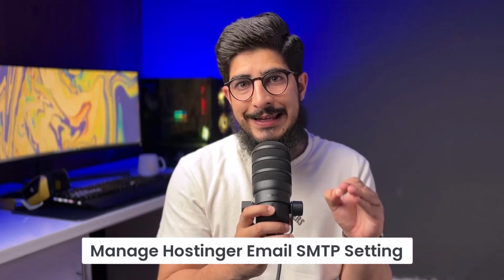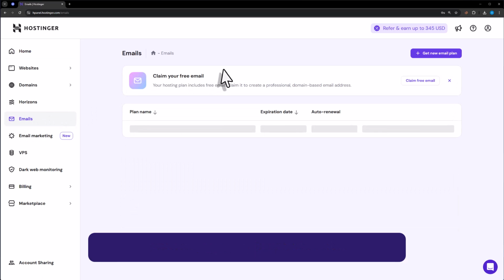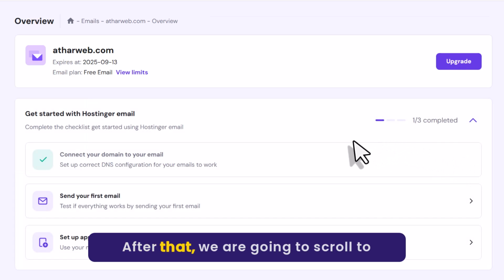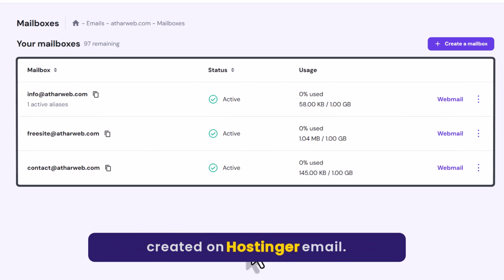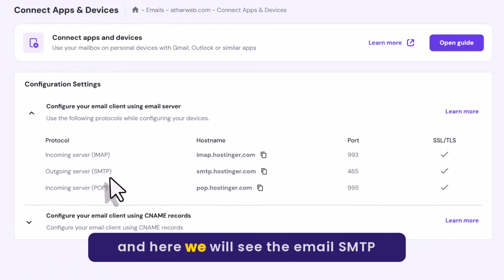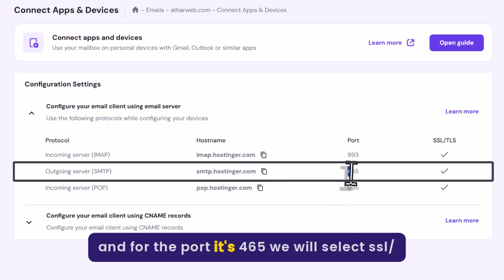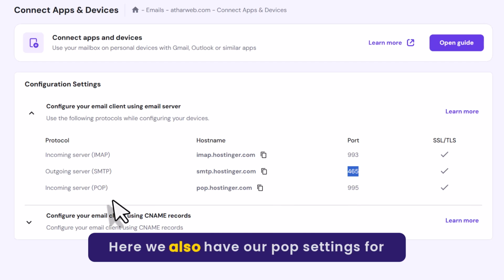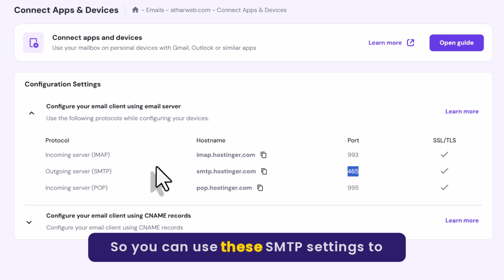Hostinger Email Smtp Settings | Hostinger Smtp Setup Wordpress | Hostinger Smtp Configuration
Learn how to set up Hostinger email SMTP settings in 2026. I’ll show you the complete hostinger smtp configuration you need for email delivery. If you want your emails and wordpress contact forms to work flawlessly then this hostinger smtp setup wordpress tutorial is perfect for you.

In This Video Tutorial You’ll Learn:
1. Hostinger Email Smtp Settings
2. How To Hostinger Smtp Setup Wordpress
3. How to Hostinger Smtp Configuration

Follow the simple steps to hostinger email smtp settings :

Step # 1: Hostinger Email Smtp Settings
Log into your Hostinger H Panel, click on Emails, select your domain, then click Manage and scroll to view all mailboxes.

Step # 2: Hostinger Smtp Configuration
From the left menu, click Connect Apps and Devices to find SMTP, POP, and IMAP details. Use these to connect your email to services like Gmail or Outlook.

That’s it you have successfully hostingered email smtp settings.